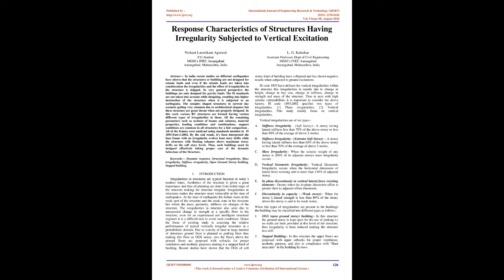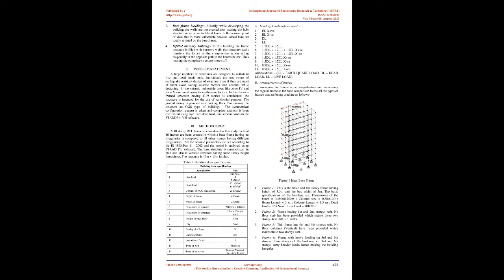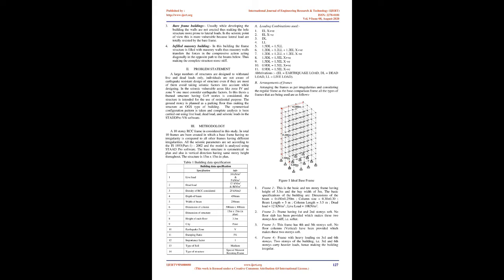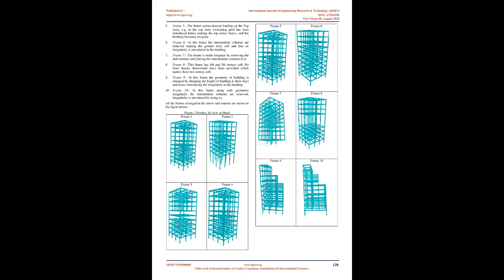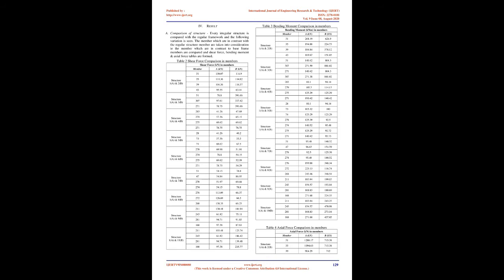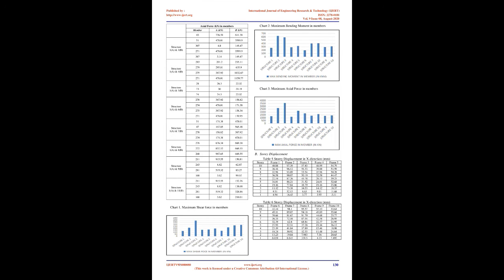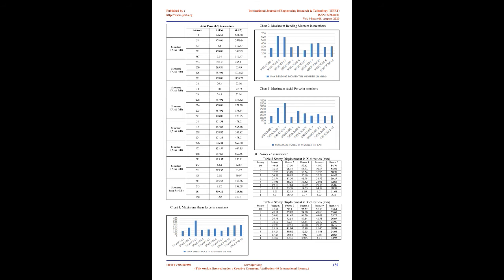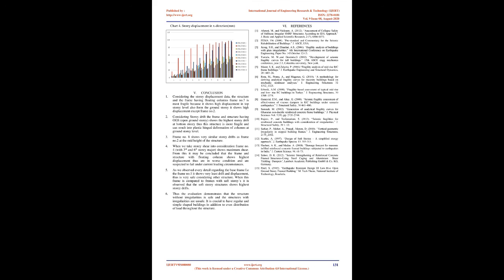Response Characteristics of Structures Having Irregularity Subjected to Vertical Excitation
Nishant Laxmikant Agrawal , L. G. Kalurkar

In india recent studies on different earthquakes have shown that the structures or building are not designed for seismic loads and even if the seismic loads are taken into consideration the irregularities and the effect of irregularities in the structure is skipped. In very general perspective the buildings are only designed for gravity loads. The IS standards are not taken into account while designing, resulting into higher destruction of the structure when it is subjected to an earthquake. The complex shaped structures in current day scenario getting very common due to architectural elegance but these structure are great threat when not properly designed. In this work various RC structures are formed having various different types of irregularities in them. All the remaining parameters such as sections of beams and columns, material properties, loading conditions and combinations, support conditions are common in all structures for a fair comparison . All of the frames were analysed using standards mention in IS 1893-Part-1:2002. By the end result, it's been interpreted the base frame with no irregularity evolves least story drifts while the structure with floating columns shows maximum storey drifts on the soft story levels. Thus, such buildings must be designed effectively taking proper care of the dynamic behaviour of the Structure.